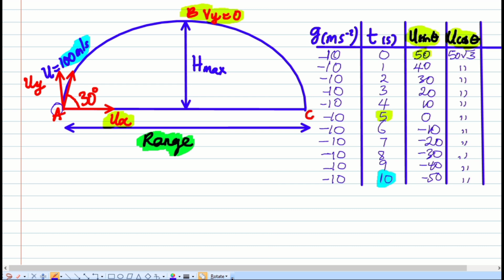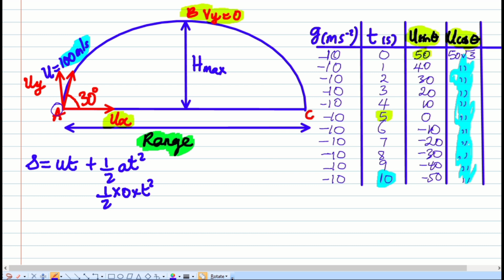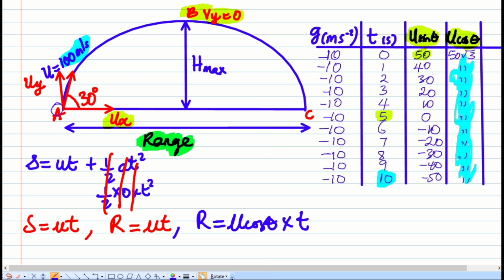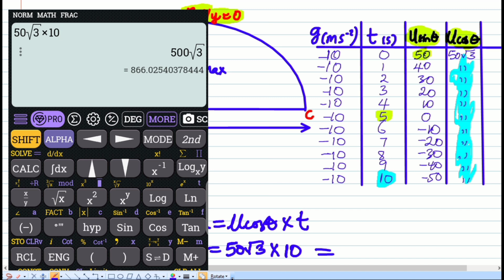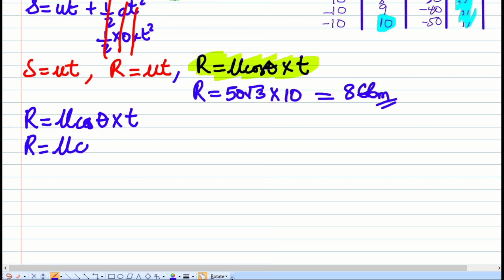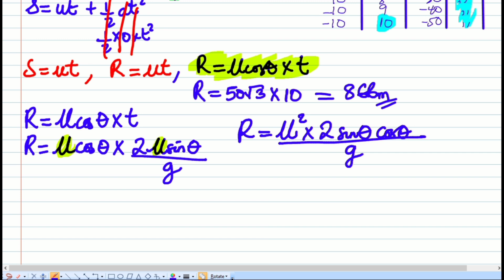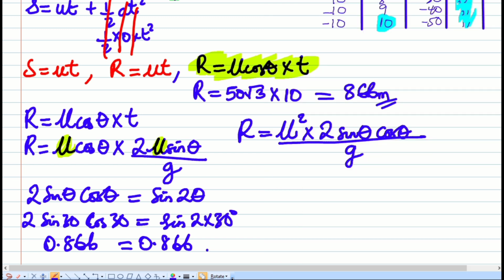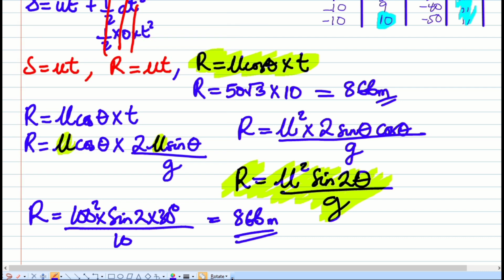PROJECTILE MOTION || RANGE (3 OF 3 )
This is the last part of the series on projectile motion.